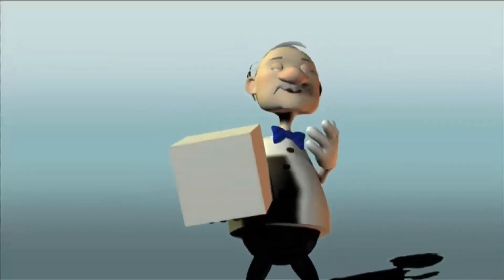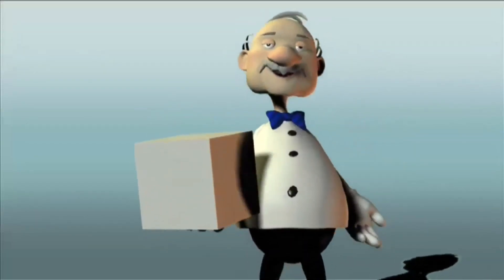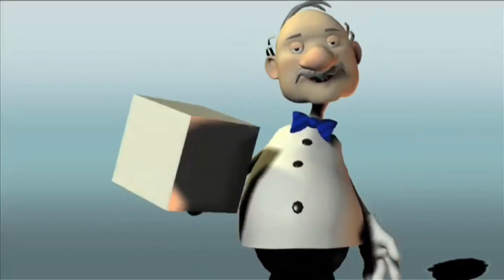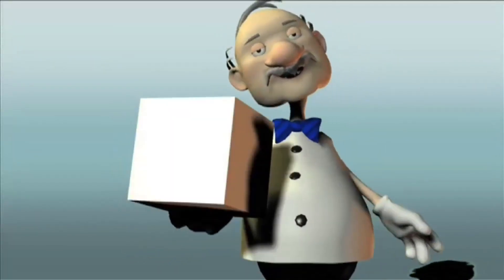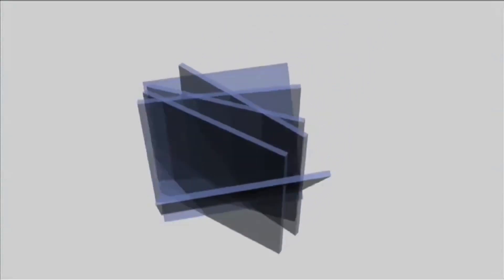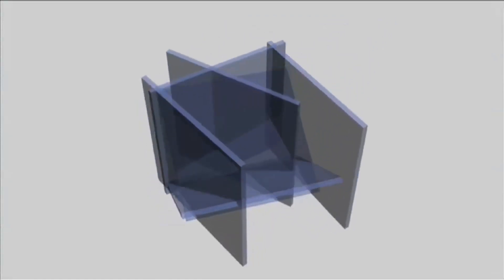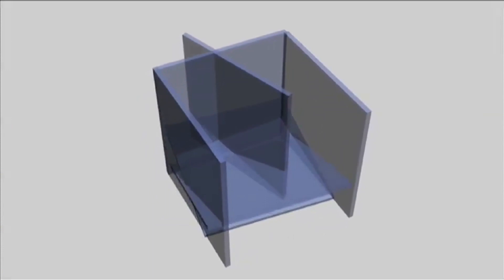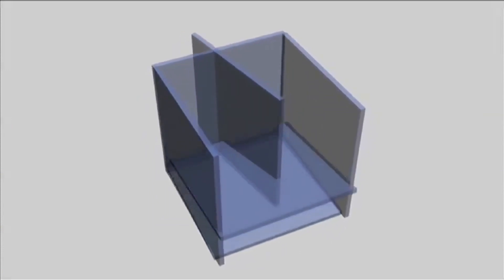Learning About Shapes: The Cube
What is a line and how it created? Mr. Sostos answers some basic questions for Kids. Part of a full documentary "learning The Shapes"present by the comic figure Mr. Sostos.

Writhed by Eleftherios Katsaros.
Translated and formatted by Gus Georgilas.